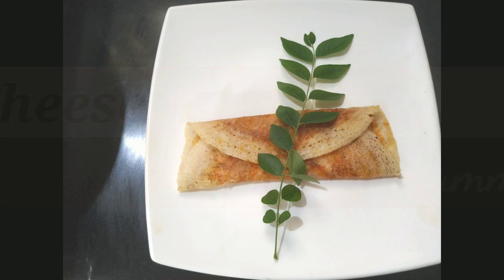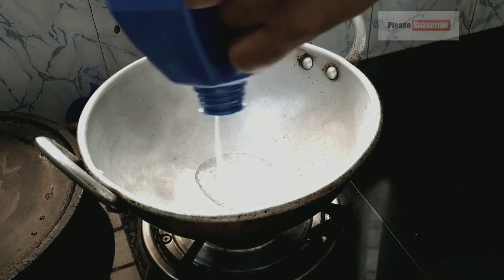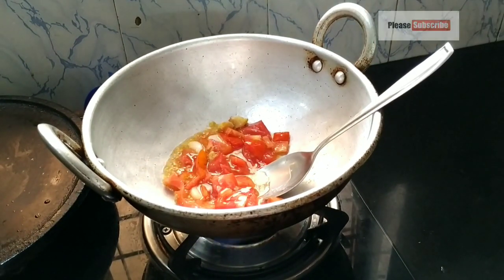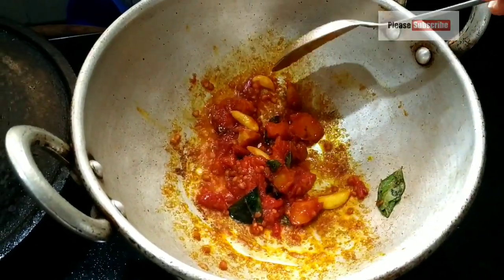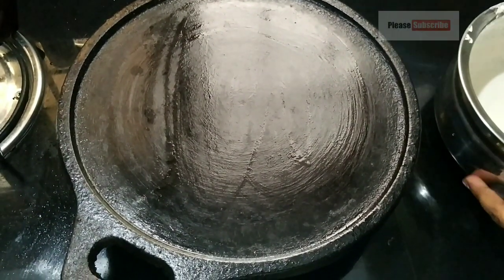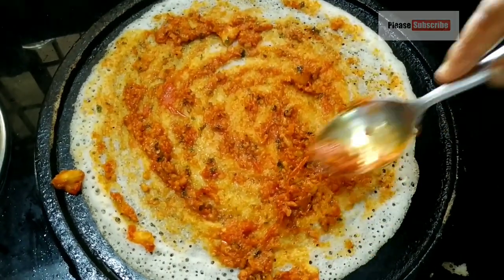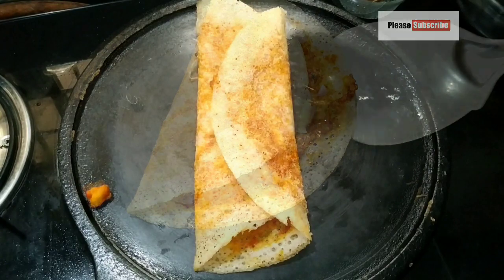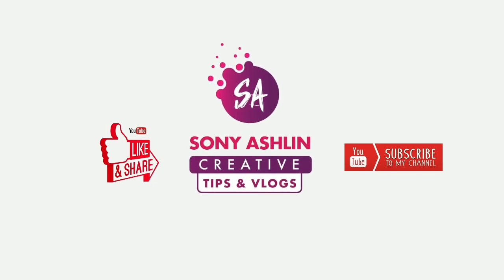Crispy Cheese Dosa| Simple recipe in Malayalam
Cheesa Dosa recipe in Malayalam

Dosa batter
Cheese cubes
Chopped onions
Tomato
Garlics 4 nos
Ginger a small piece
Turmeric powder
Chilly powder
Oil

Please try this recipe and let me know your feedback in the comment box.

Everything you see on this video is created by me unless otherwise stated.